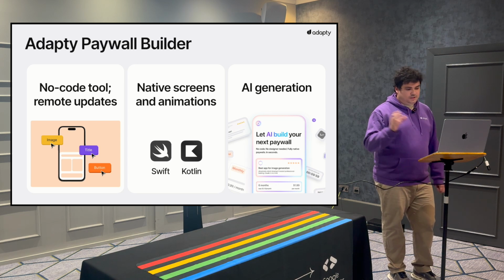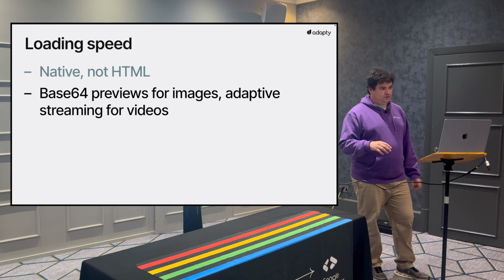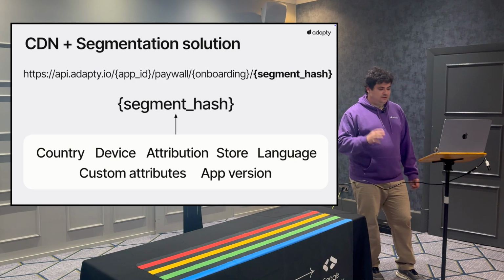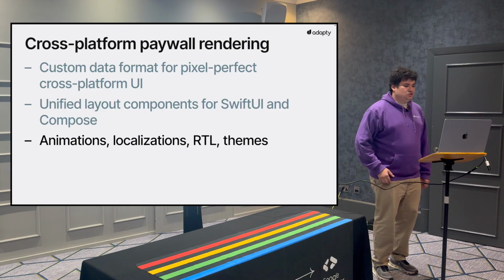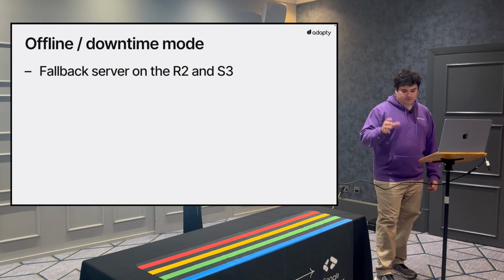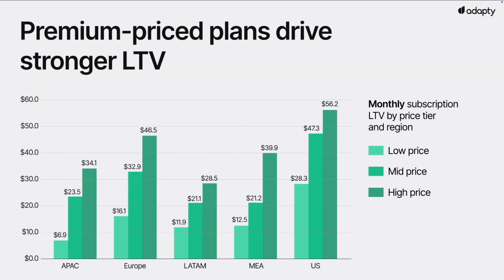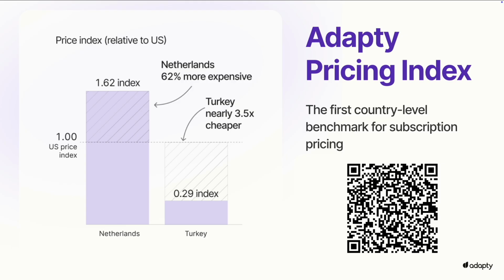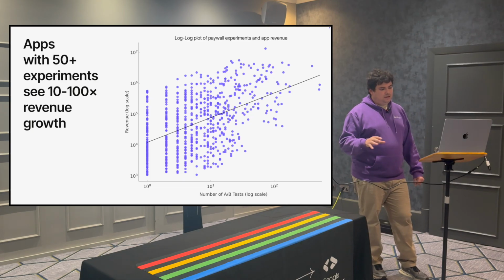How to Build a Paywall Builder: the tech behind 100M+ daily paywalls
Paywalls are a critical part of mobile app monetization. Adapty serves thousands of paywalls to millions of users. In this talk, I'll share:

How we built the paywall rendering on the SDK
Why we went native over HTML
How we managed to deliver sub-second paywall loading time for the 97th percentile across 100M+ requests per day without spending hundreds of thousands on infrastructure
We'll also share paywall insights that help increase conversion.

Kirill Potekhin is the CPO and Co-Founder of Adapty. With over 10 years in app development, he helps mobile teams grow subscription revenue faster and more efficiently using Adapty.

Adapty helps mobile apps manage in-app purchases, subscriptions, and refunds with a lightweight SDK and no-code paywall builder. You get real-time analytics, cohort tracking, and unlimited A/B testing, all without needing your own backend.